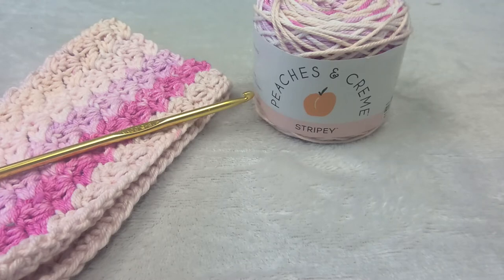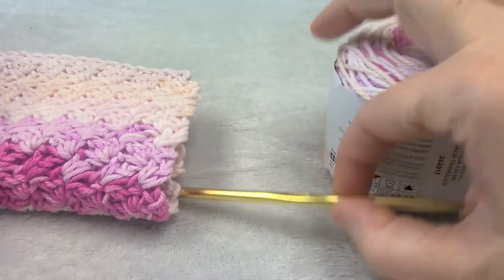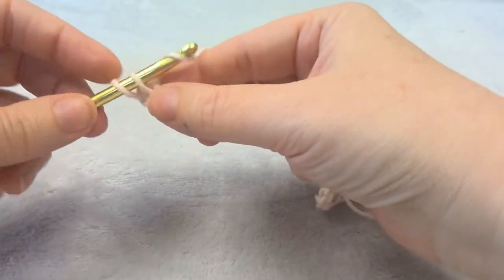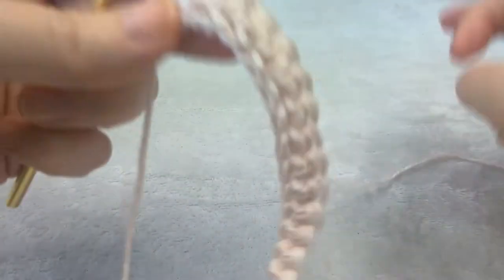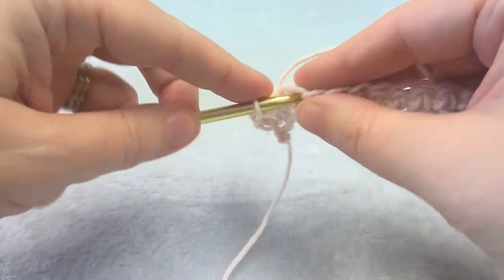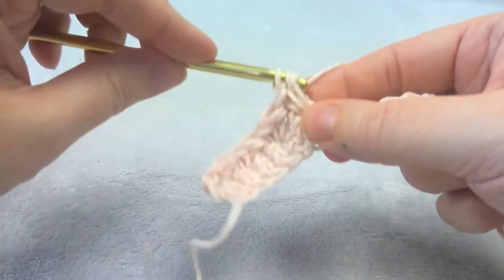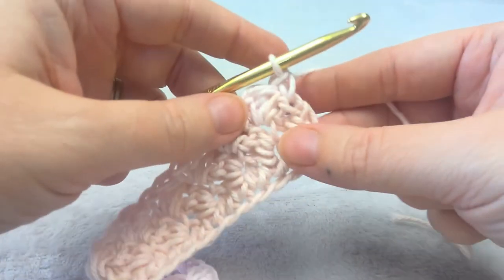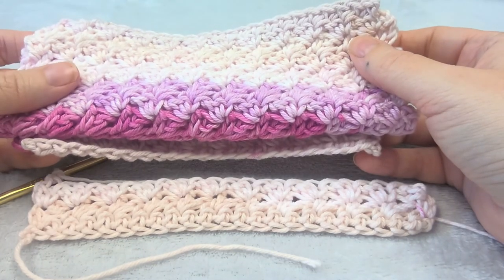Learn to Make an Easy Suzette Dishcloth Tutorial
Make an easy suzette dishcloth with this tutorial.